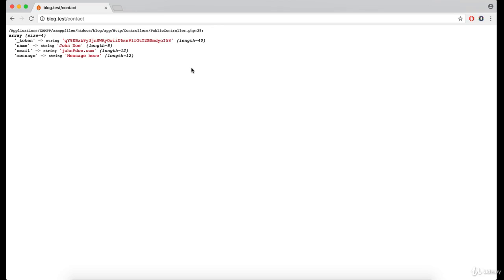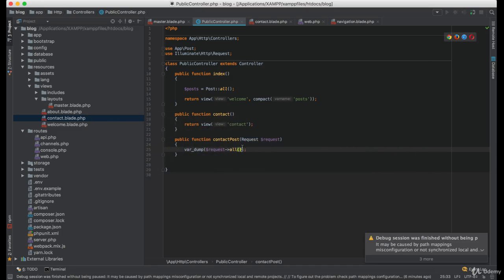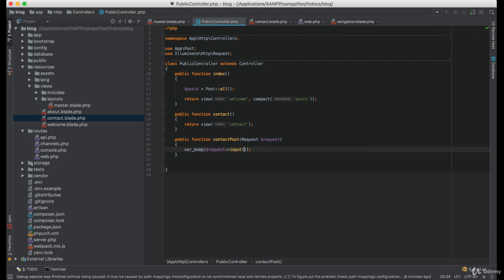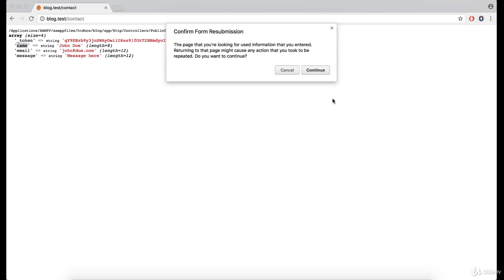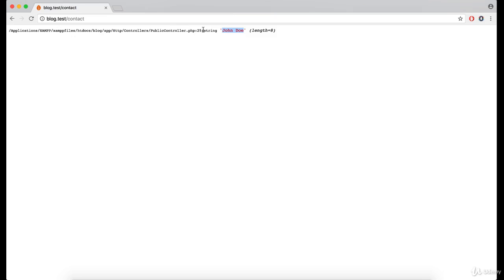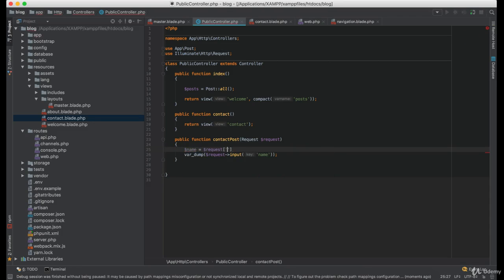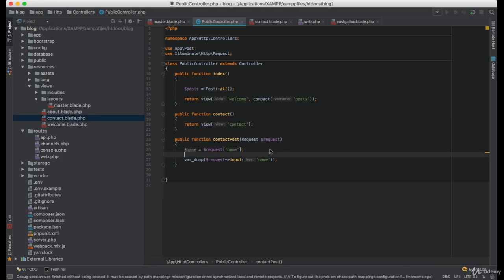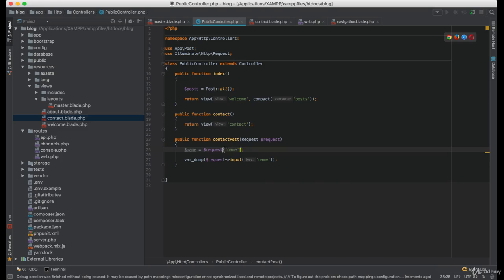Lesson 28: Handling Single Parameter - Ultimate Laravel tutorial